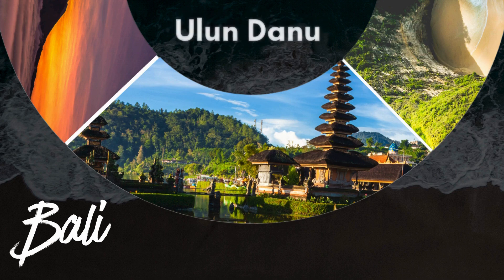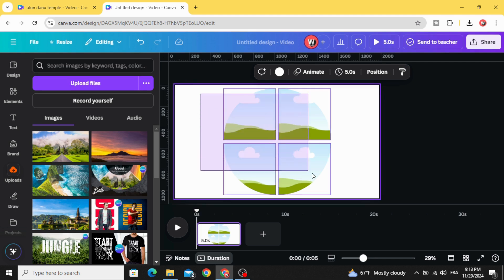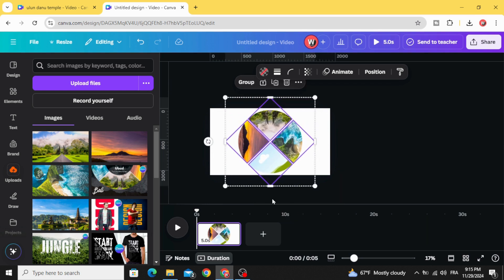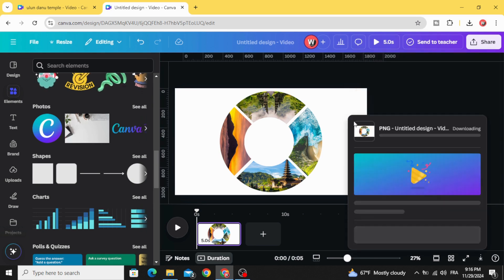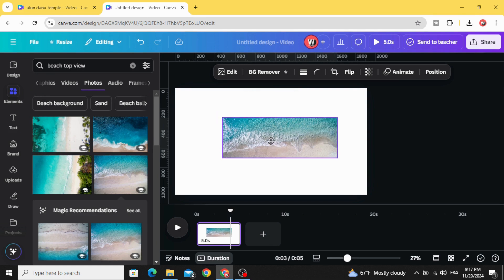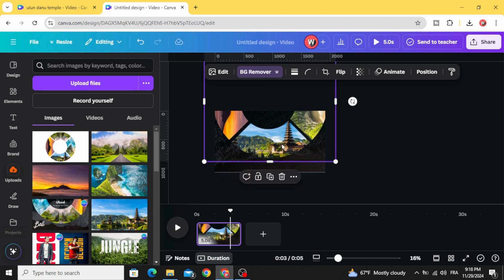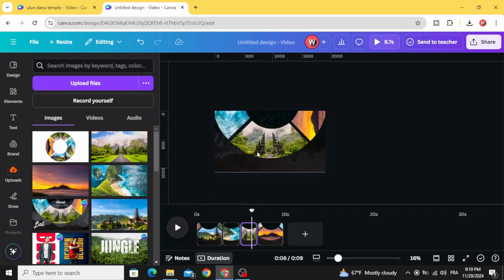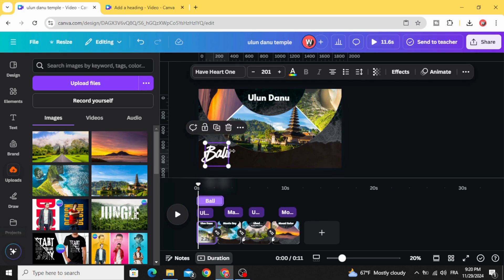Rotate Like a Pro in Canva Elevate Your Presentations with Ease!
Master the art of rotating elements in Canva like a pro! 🚀 In this tutorial, I'll show you how to rotate text, images, and shapes perfectly to create stunning designs and elevate your presentations. Whether you're working on slides, social media posts, or any creative project, these tips will take your Canva skills to the next level!